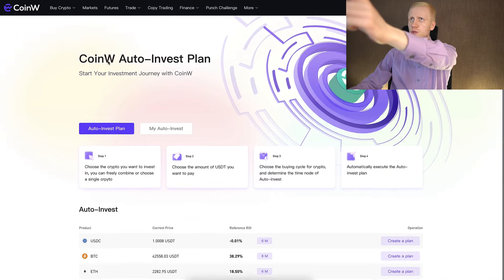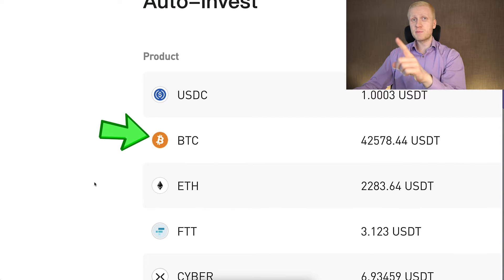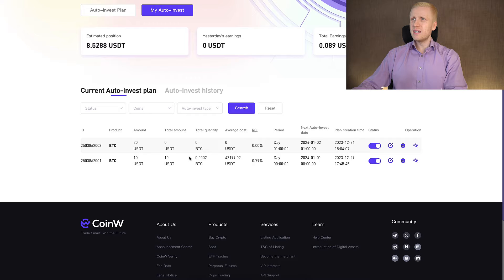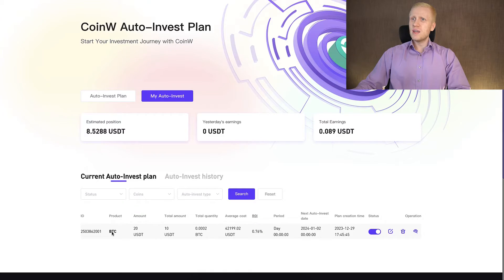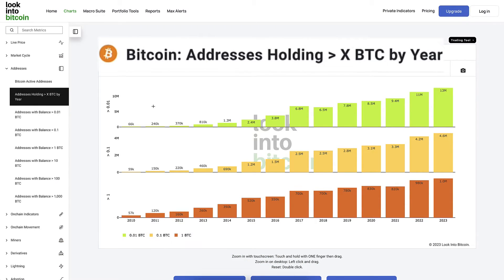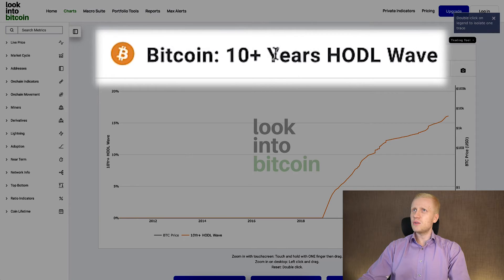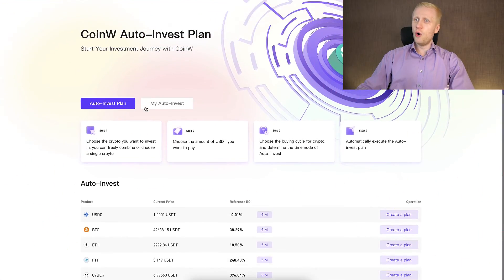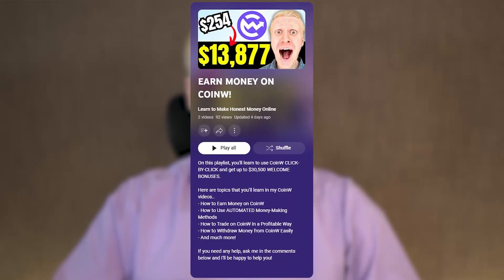How to Use CoinW Trading Bot 2026 (Crypto Trading Bot Tutorial)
3) MEXC 💙A Popular CoinW Alternative with Lower Fees

Thank you very much for your trust and for watching my CoinW tutorials.

My step-by-step videos are designed to help you get the most out of CoinW, whether you're just starting or already have some experience.

- use CoinW trading bots
- trade on CoinW Spot
- trade on CoinW Futures
- copy trade on CoinW
- use CoinW Earn products
- deposit & withdraw money from CoinW
- use CoinW for beginners
- use CoinW app

CoinW Exchange offers many great tools, which can initially feel overwhelming for beginners. That’s why I’ve created these beginner-friendly walkthroughs to help you move forward step by step.

I'll also offer you some tips based on my own and other people's experiences of using CoinW.